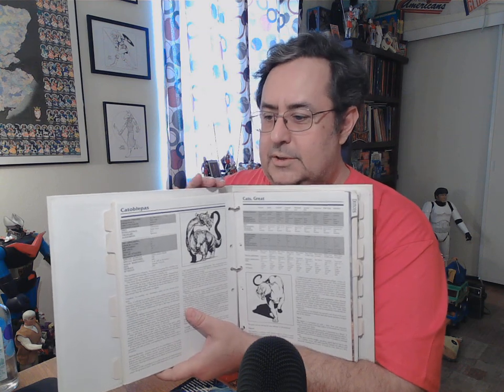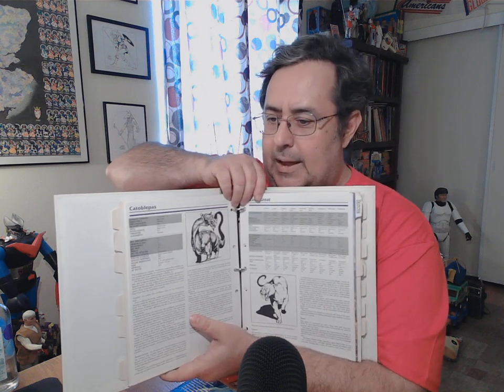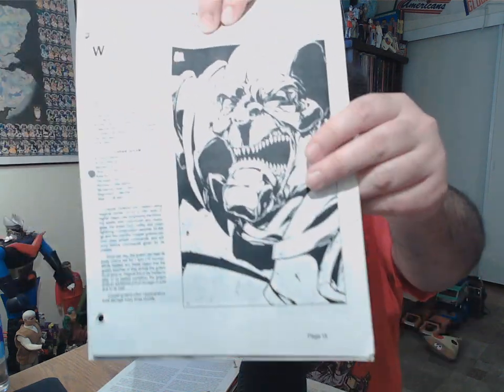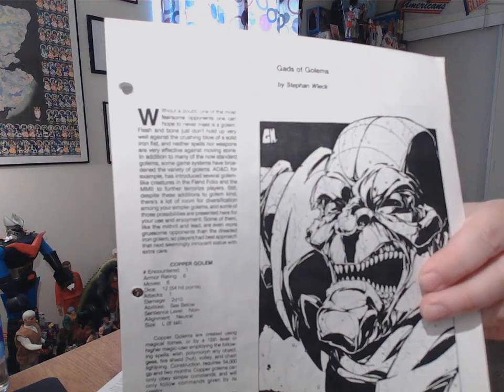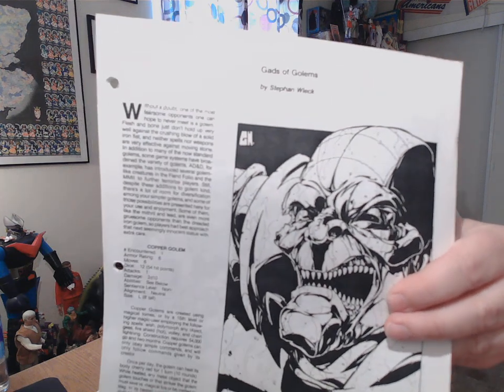Advanced Dungeons & Dragons Second Edition | My RPG Journey Part 4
While the older editions of Dungeons & Dragons are closest to my heart, Second Edition AD&D got way more play time from me. Tune in for a look at the books I own, some thoughts on the rules and innovations of second edition and a fond memory of a particular game I played with Hulk Hogan (or a reasonable facsimile thereof).

Mentioned in This Video: Pop Culture, Vintage Games, Role Playing Games, RPGs, Dungeons & Dragons, D&D, 1980s, 1990s